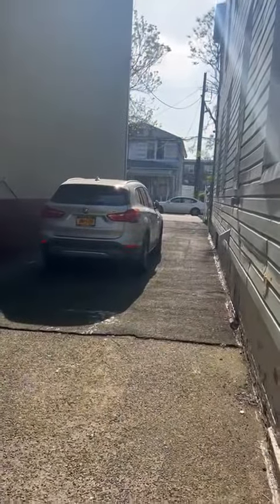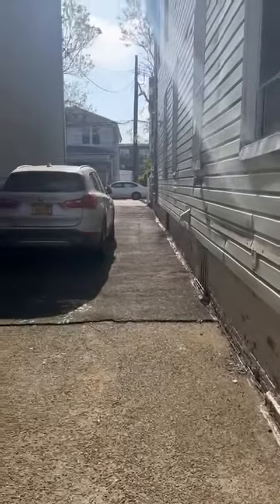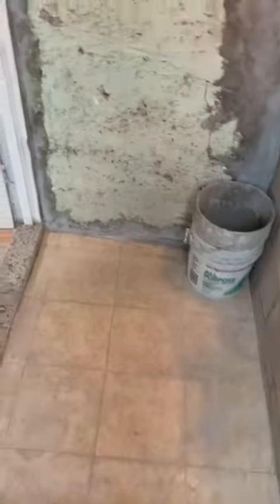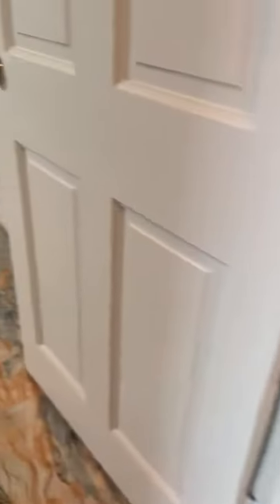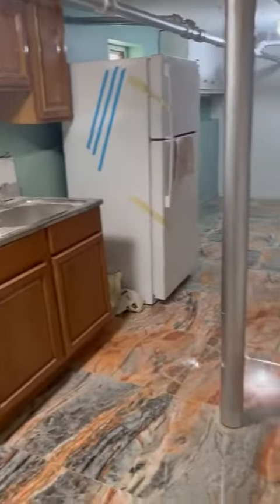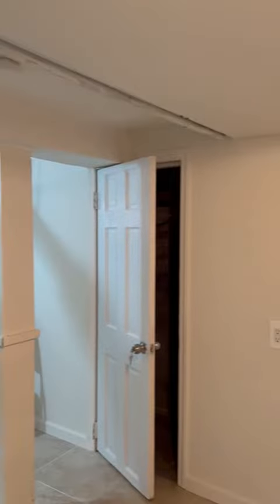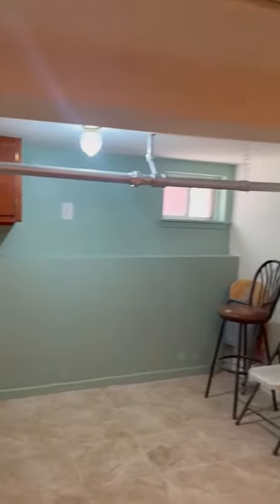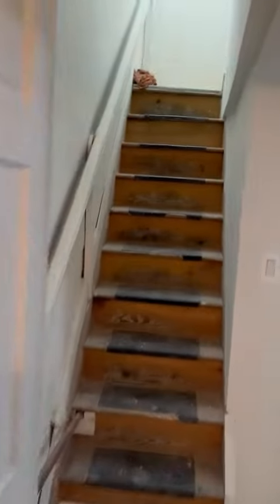463 E49 STREET